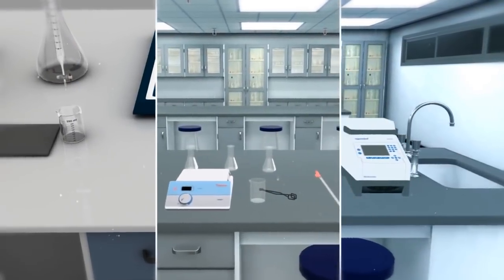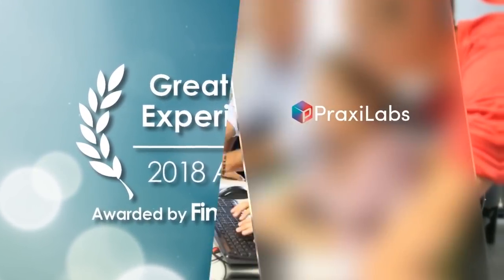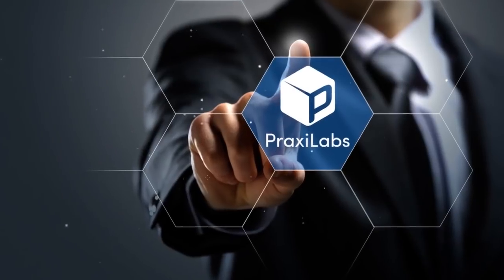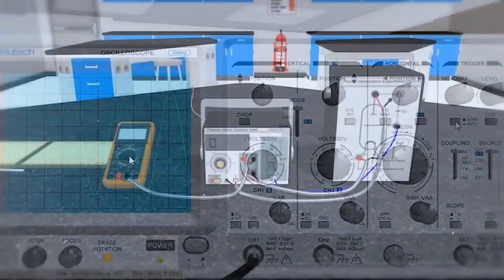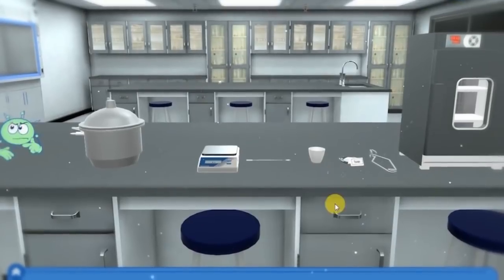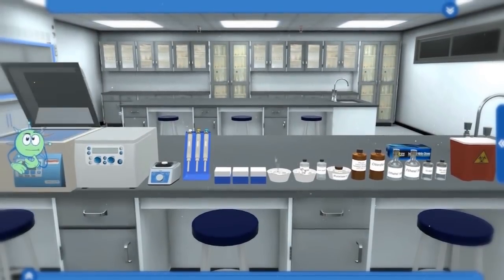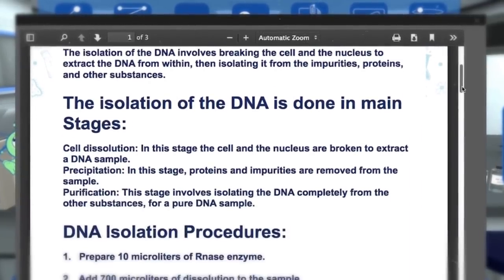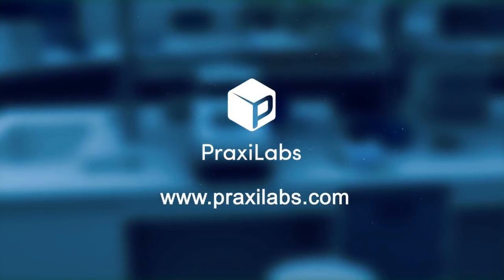Praxilabs The Virtual Labs of Physics, Chemistry and Biology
PraxiLabs is a 3D virtual labs that contains a 3D simulations for tens of science experiments, including the experiments of physics, chemistry and biology.